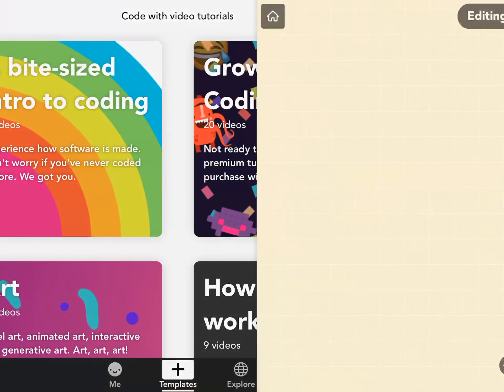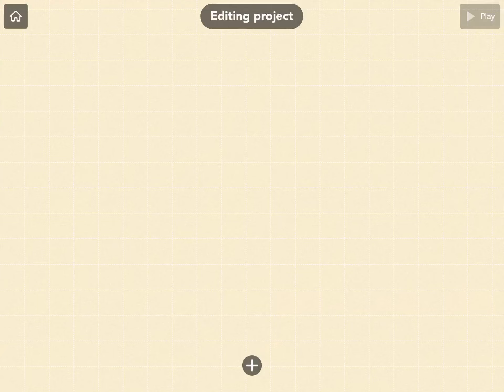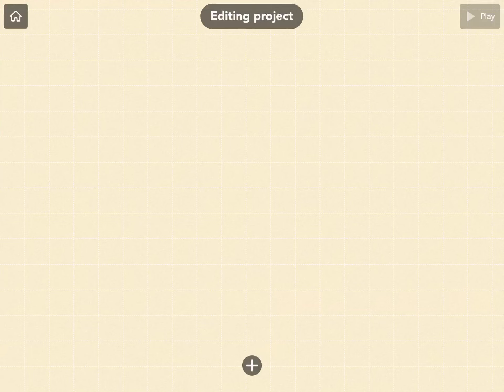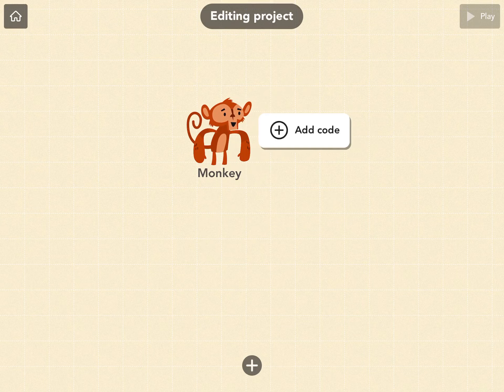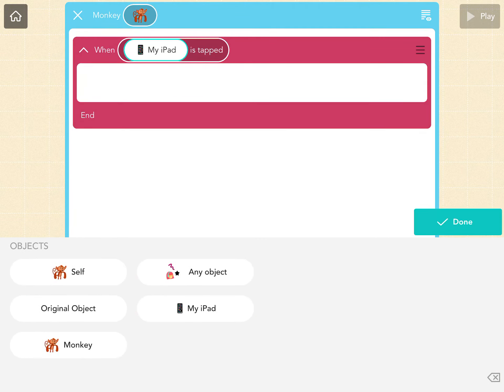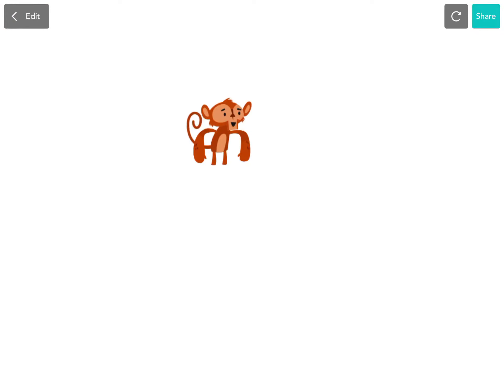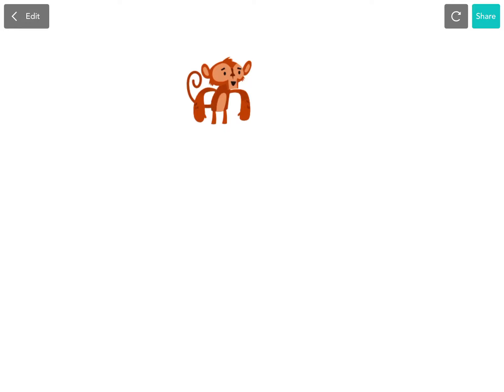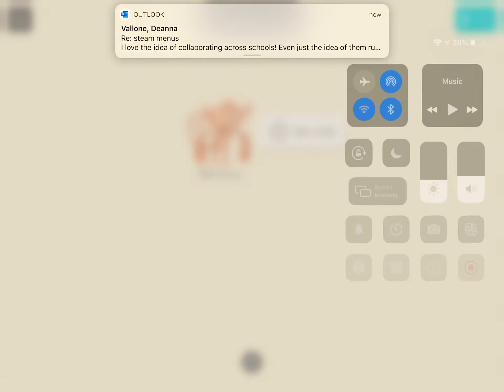Hopscotch Tutorial: Events